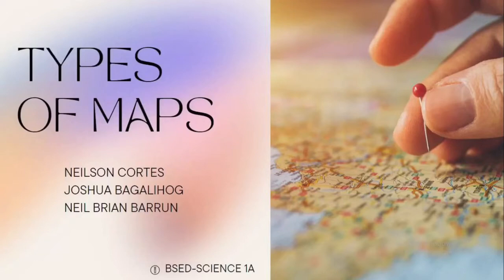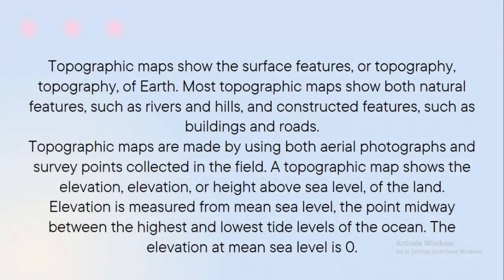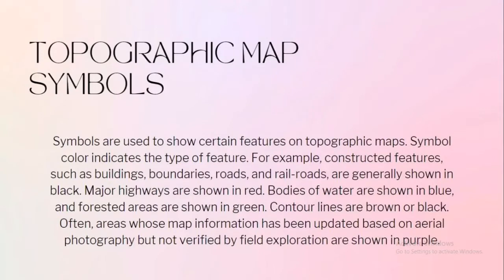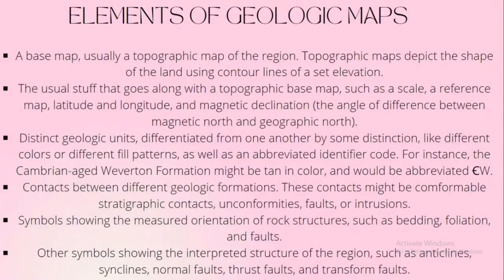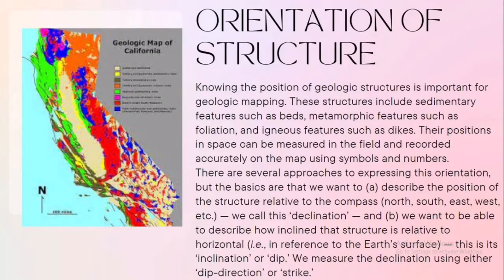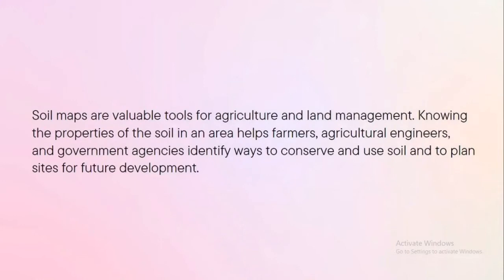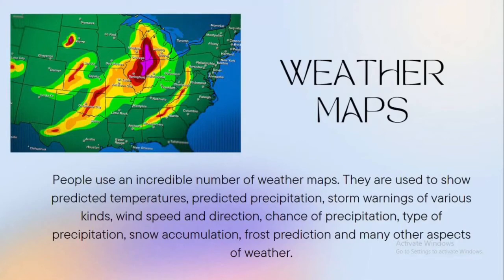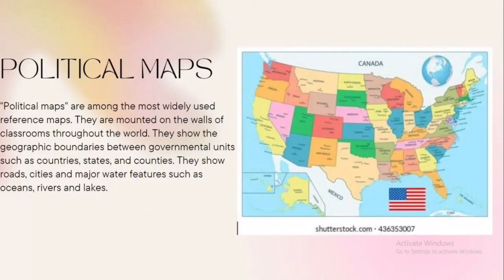Earth as a System I Types of Maps I Earth Science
This is one of the discussions of my students in Earth Science subject.
1. Types of Maps